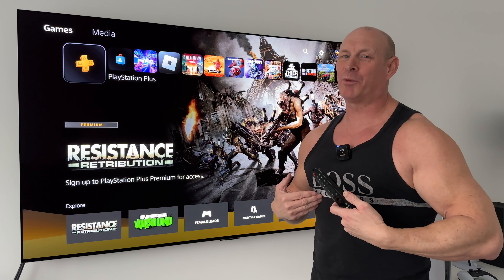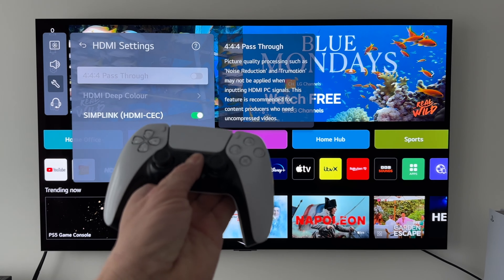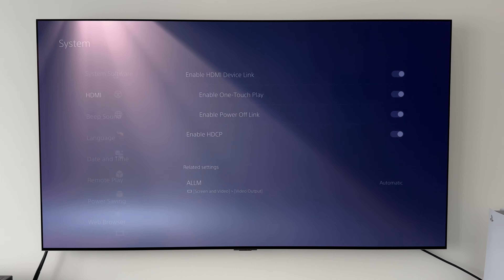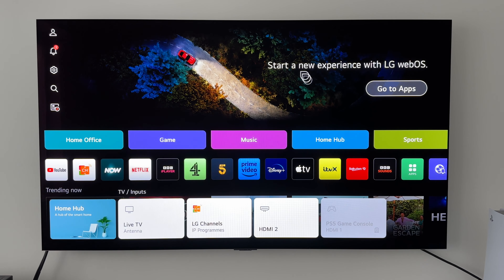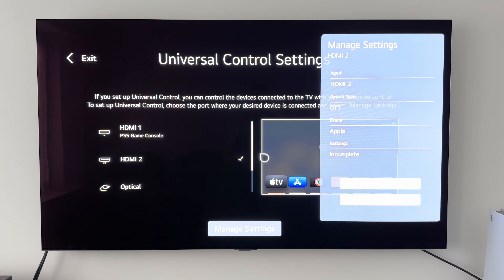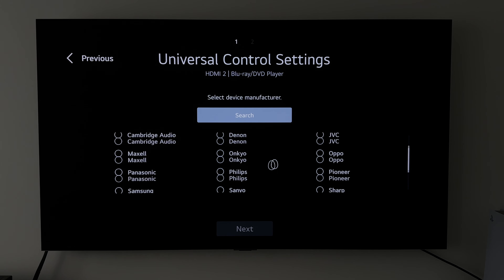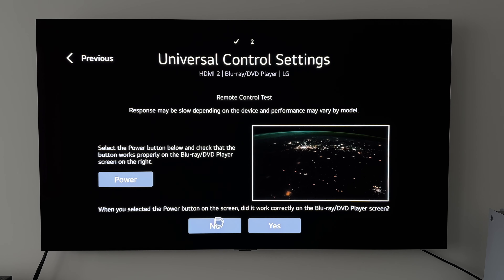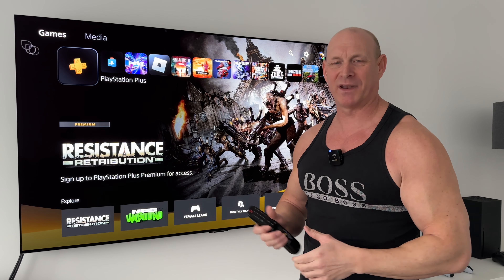LG Magic Remote Control: Control Your PlayStation 5 & More!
How to control the Playstation 5 and other devices using the LG magic remote control.